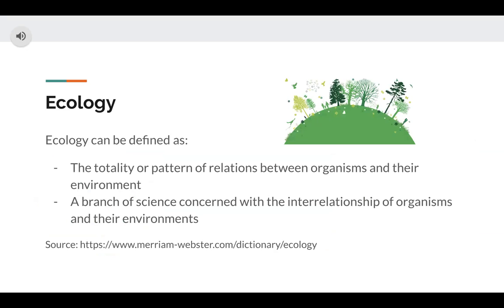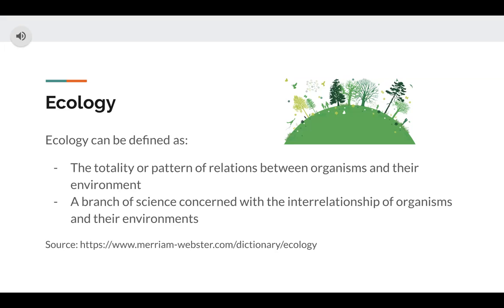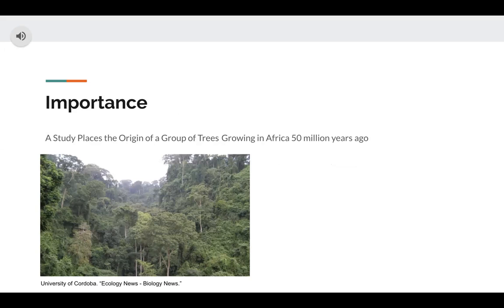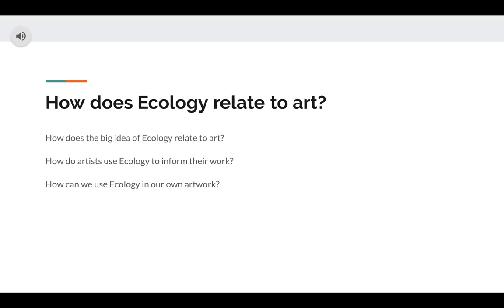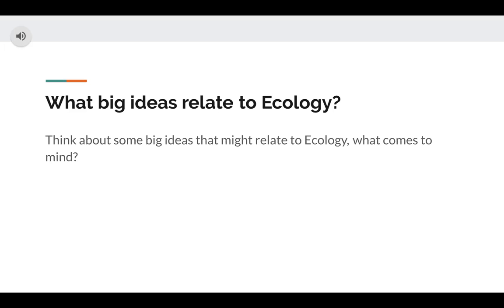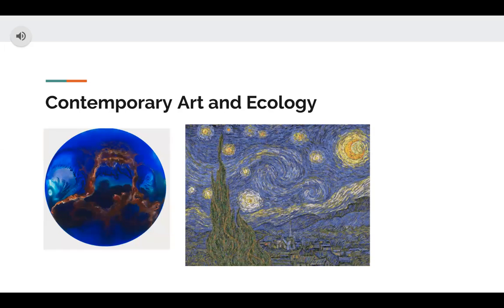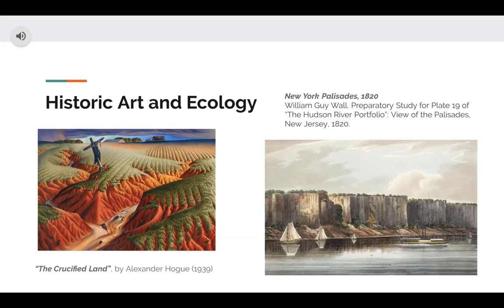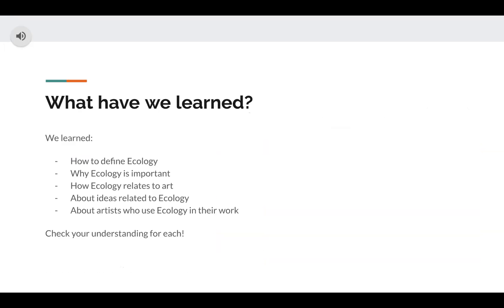Thematic Exploration: Ecology & Art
A virtual lesson exploring connections between art and ecology, prepared by art education students in Professor Carolina Blatt's AAE 250 Curriculum in Art Education class, Spring 2020. This video was created by Hannah Coward, Julia Rogers, and Megan Ziegel.

Grade Level: 5th-6th grades